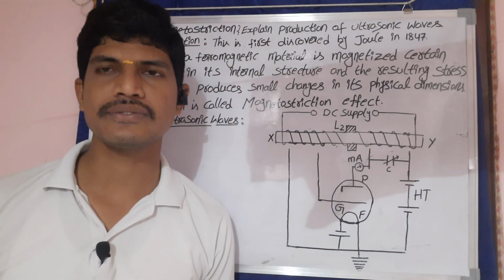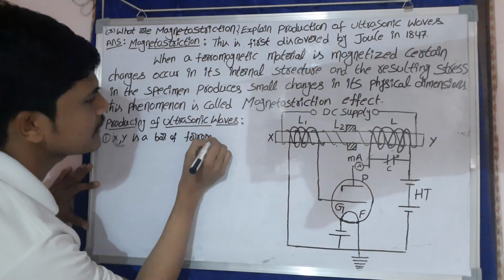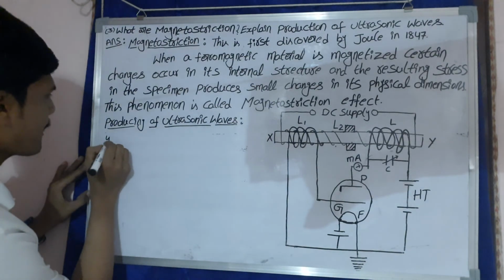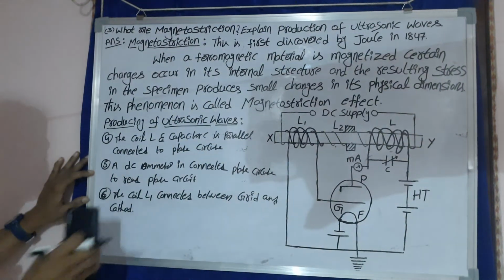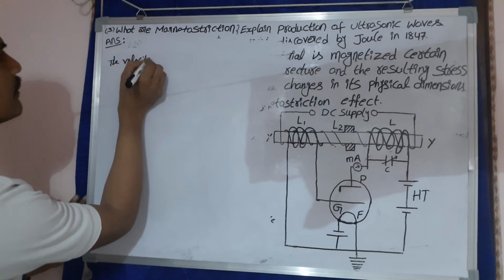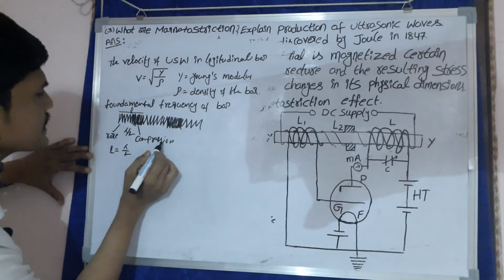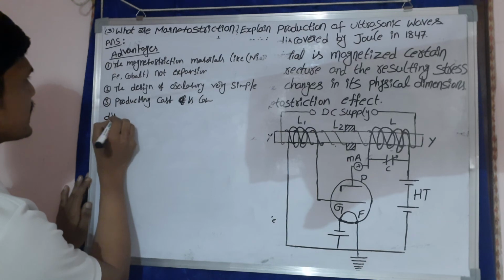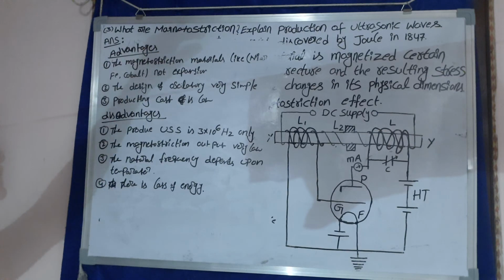sem1 ultrasonics-magnetostriction method class3